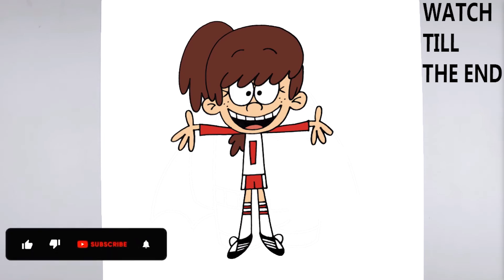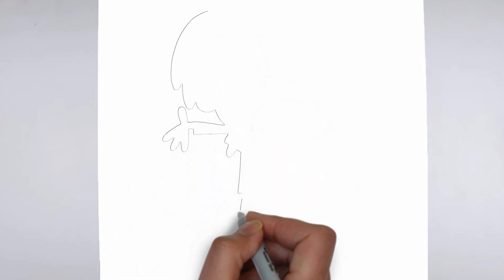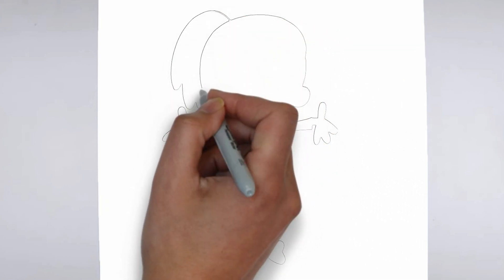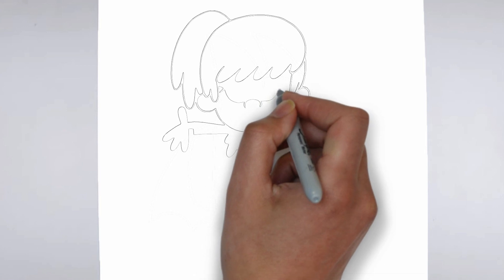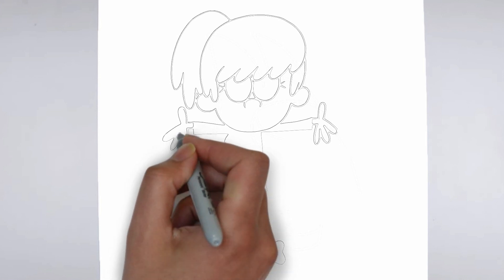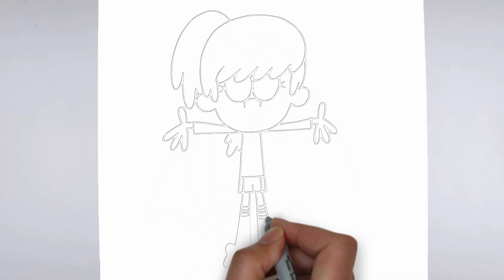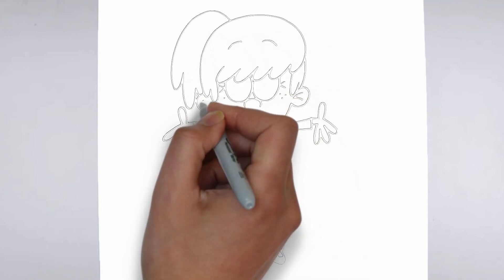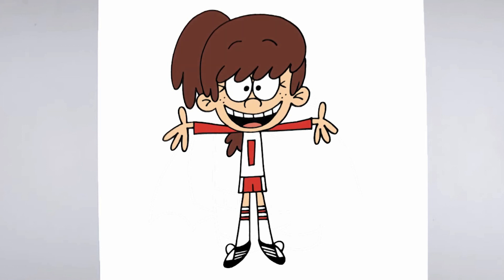How to Draw Lynn Loud | The Loud House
Learn how to draw Lynn Loud.

Sketch Supplies:
2mm Mechanical Pencil with 2B lead

Drawing Supplies:
Sharpie Markers